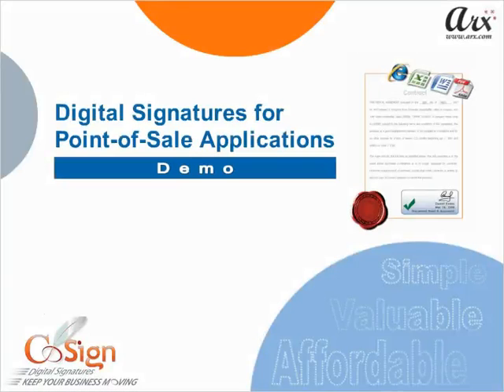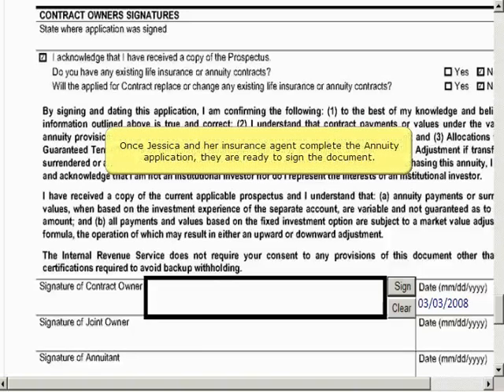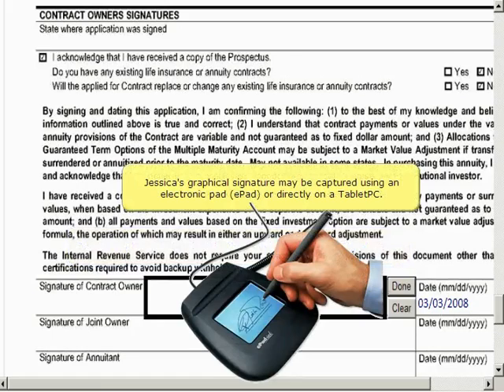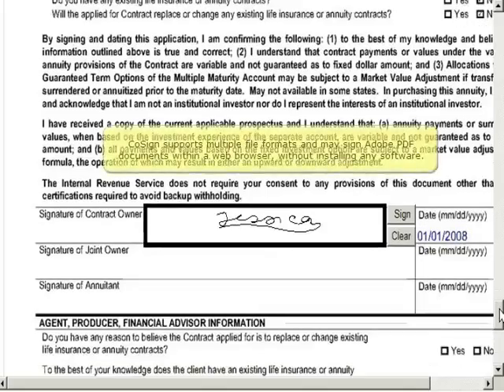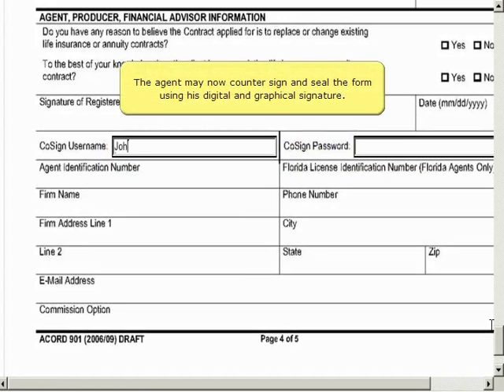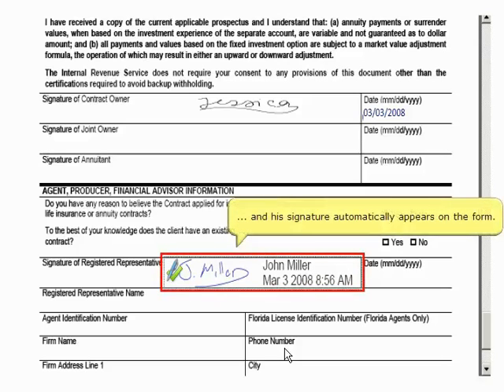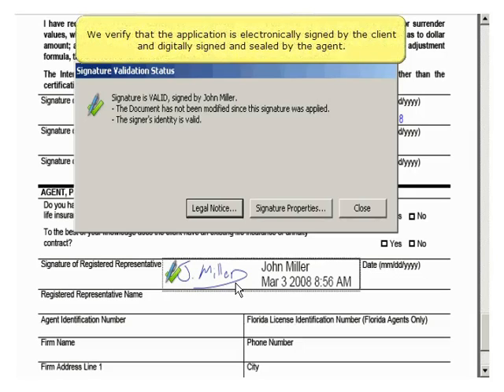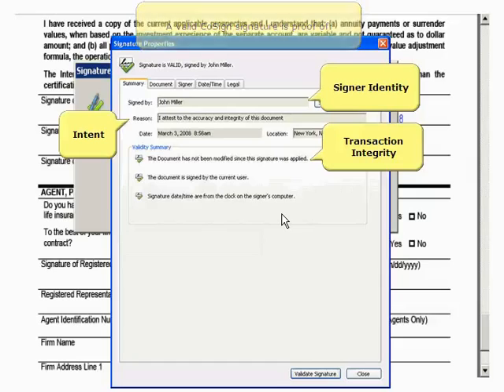Digital Signatures for Point-of-Sale Applications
Watch this demo to see how a client and agent electronically complete an Annuity Application Form. The client's graphical signature is captured by using an electronic pad or a TabletPC. The agent countersigns and seals the form using his CoSign digital signature.